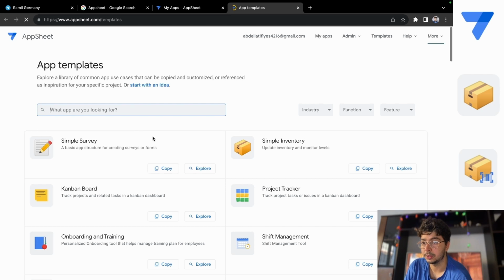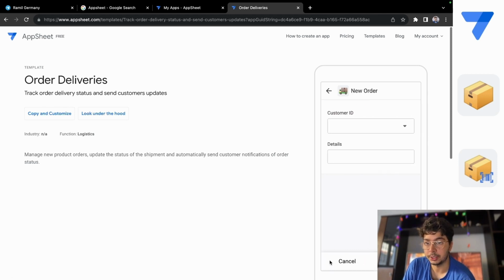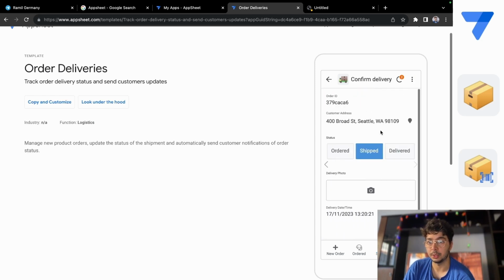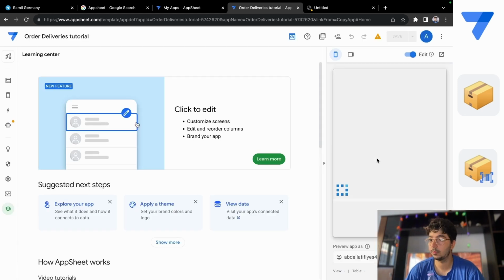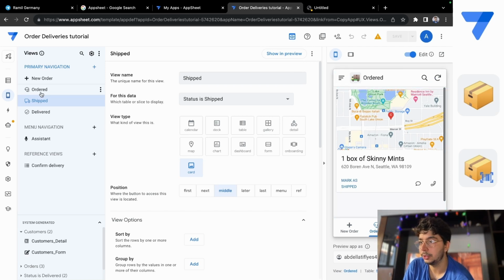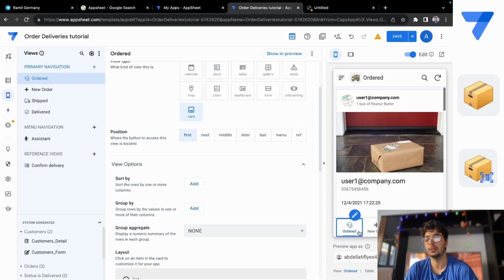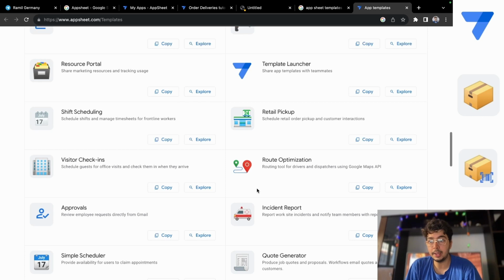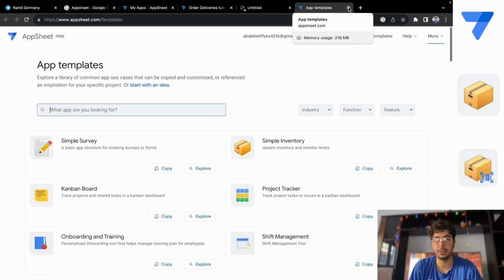What are Google Appsheet examples Templates ?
Exploring Templates (7min):
Dive into the world of templates and discover how they can accelerate your app development process

Google AppSheet is a powerful no-code platform that allows you to create custom mobile and web applications using your Google Sheets, Excel, or other data sources.